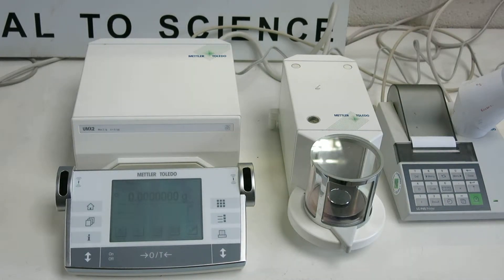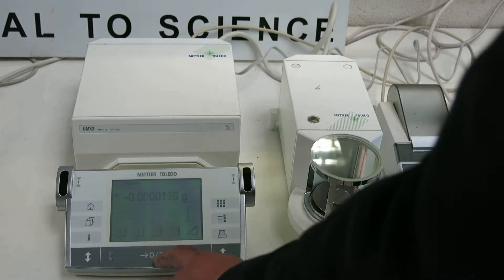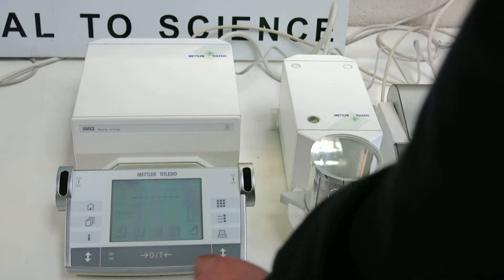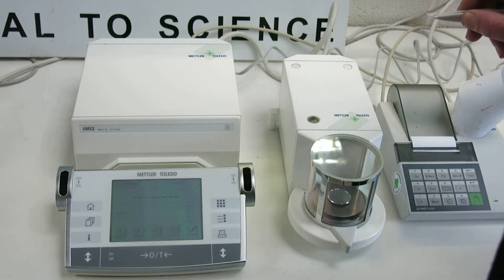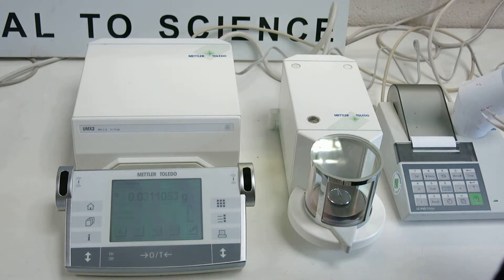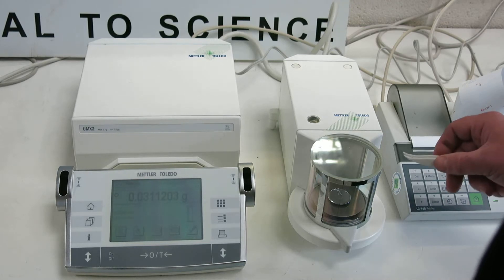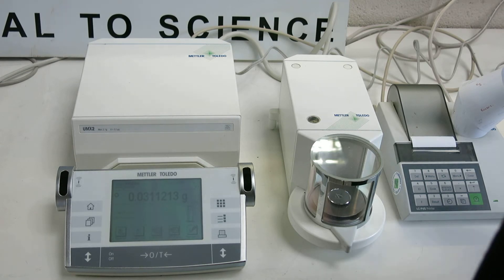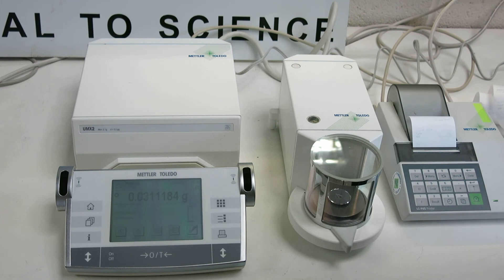Mettler Toledo Balance - 1 of 2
Mettler Toledo Balance (video 1/2)